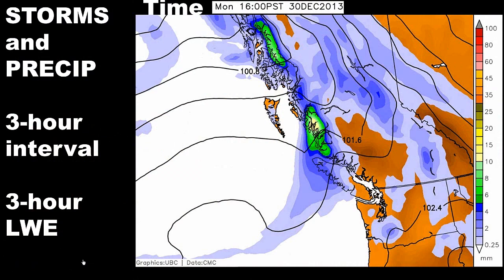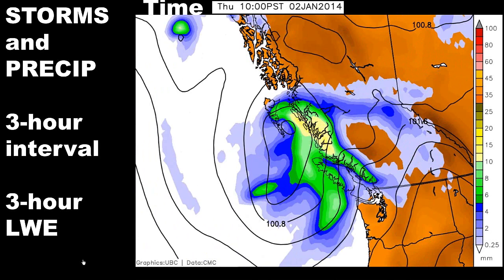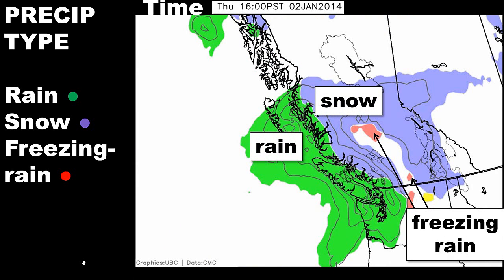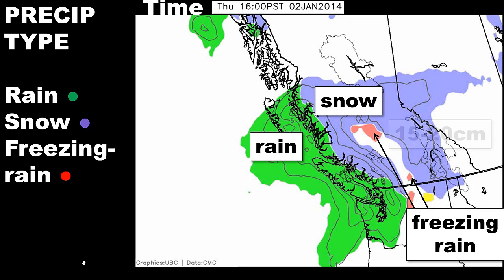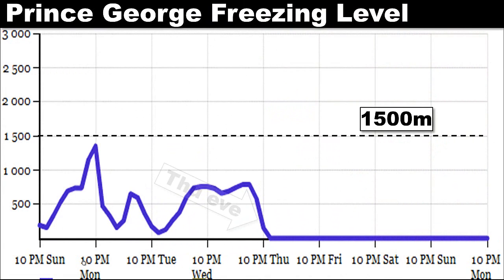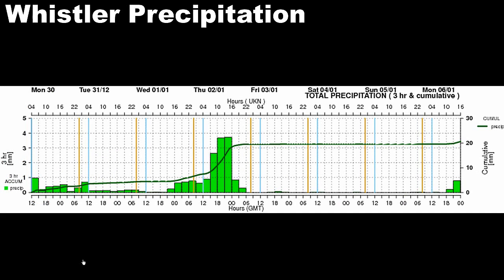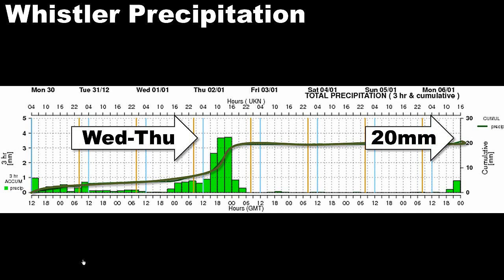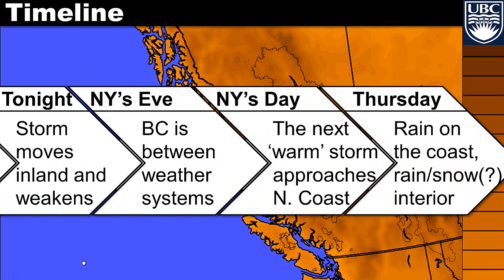Medium Range Forecast December 30 2013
A good storm expected on Wednesday-Thursday of this week.
To find out more, check out this video.